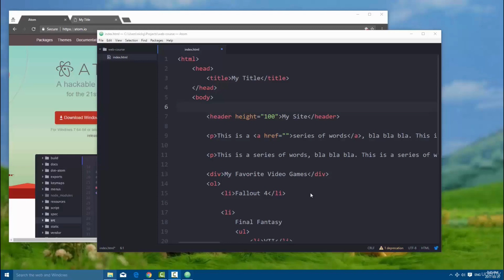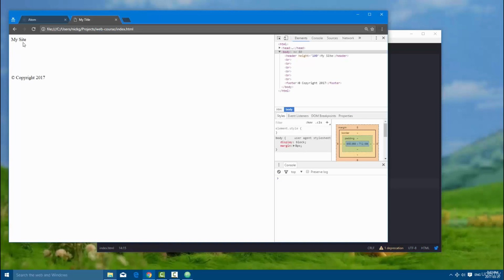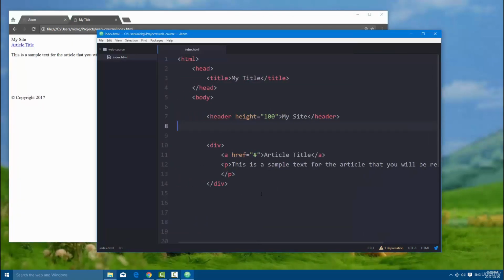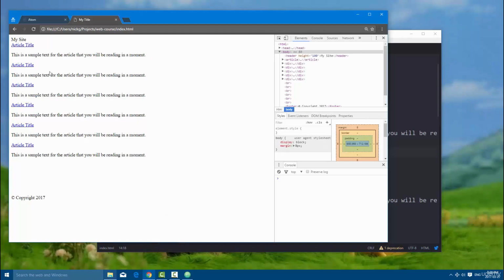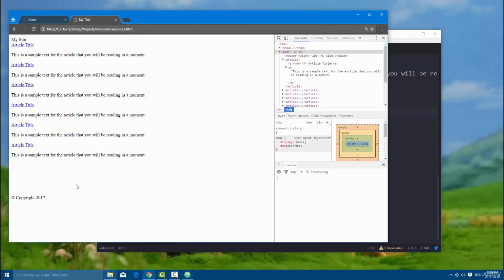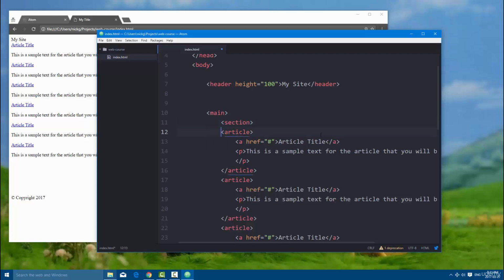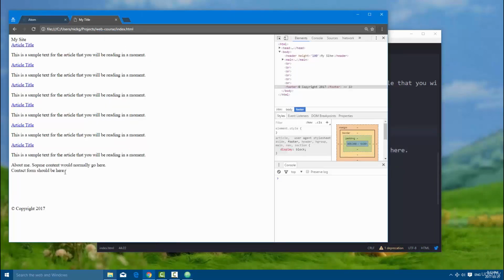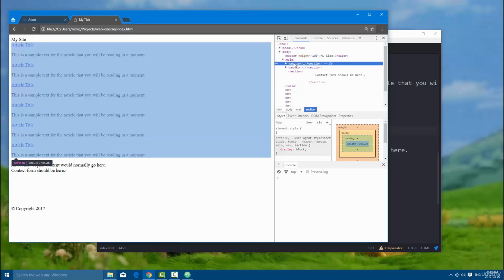Học Lập Trình Tiếng Anh - Học HTML - Căn bản 6